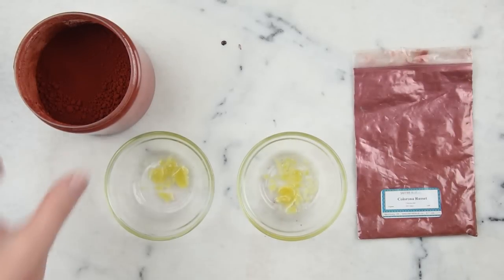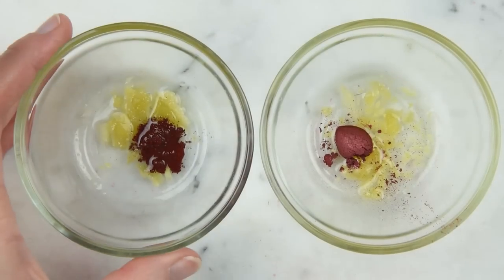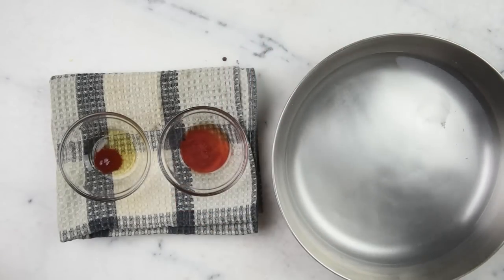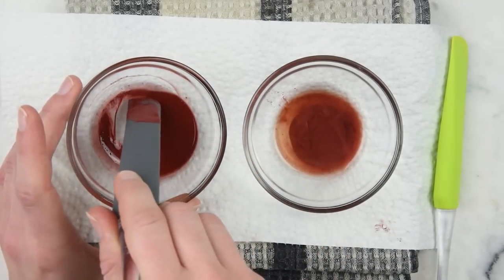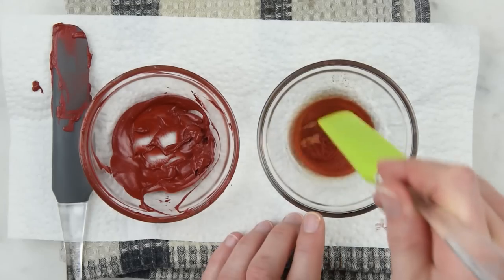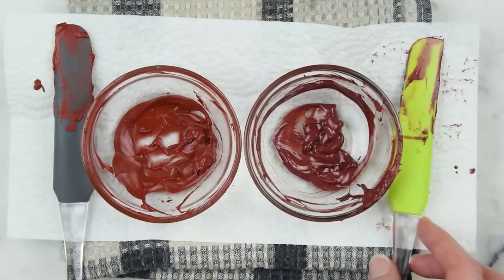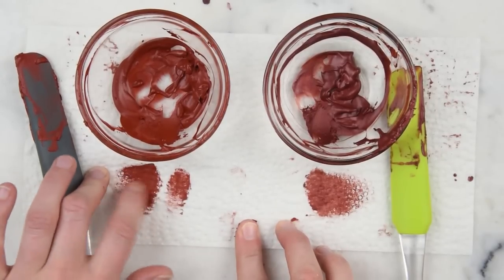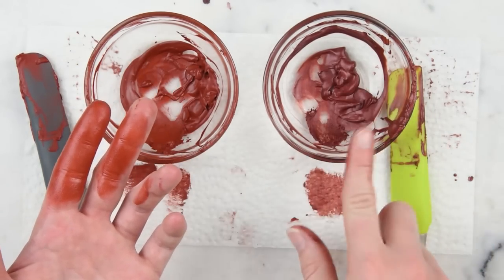Oxides (and other pure pigments) vs Micas for Potency & Blending // Make it Up